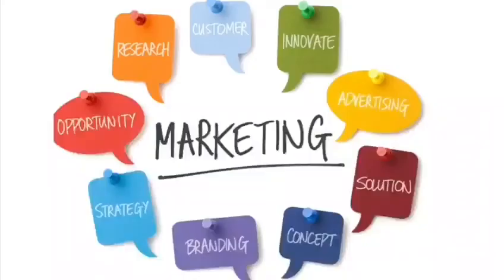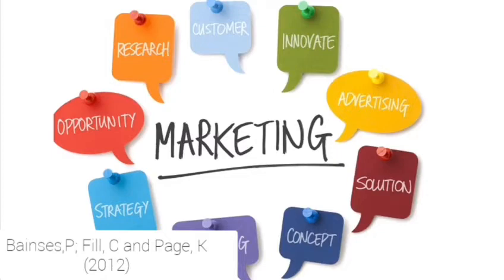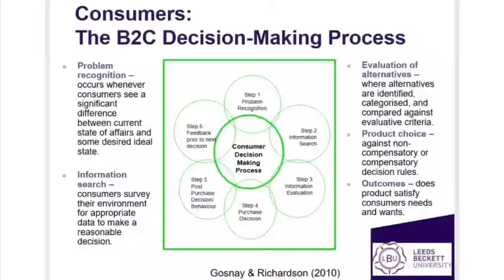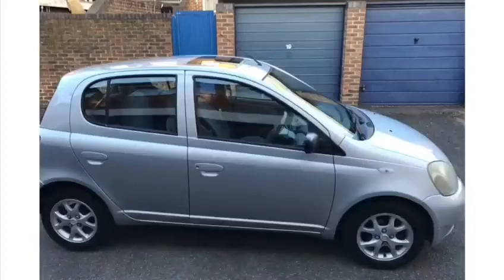UMC Vlog Student ID: c7223886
Refrences:
⦁ Baines, P; Fill, C and Page, K. (2012). Marketing, 2e, Oxford: Oxford University Press
⦁ Brassington, F. & Pettitt, S. (2014), Essentials of Marketing, 3rd ed., Pearson
⦁ Gosnay, R. M and Richardson, N (2010) Develop your Marketing Skills,  2nd ed., London: Sunday Times, Kogan Page• Hollensen, S. (2016), Global Marketing: a decision-oriented approach, 7th ed., Harlow – Prentice Hall
⦁ Rosenbaum-Elliot, R., Percy, L. and Pervan, S. (2011), Strategic Brand Management, 2nd ed., Oxford, Oxford University Press